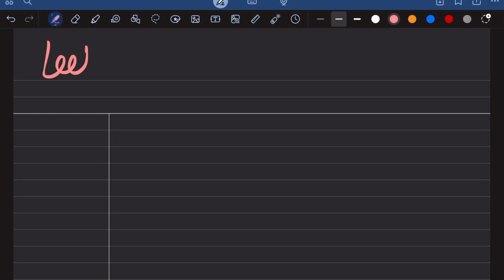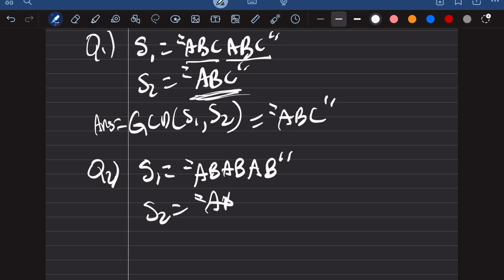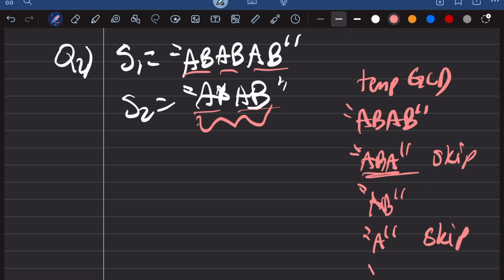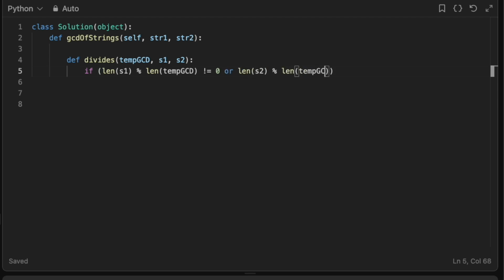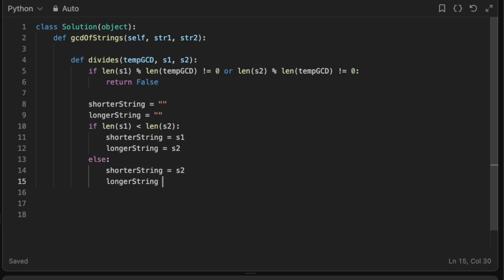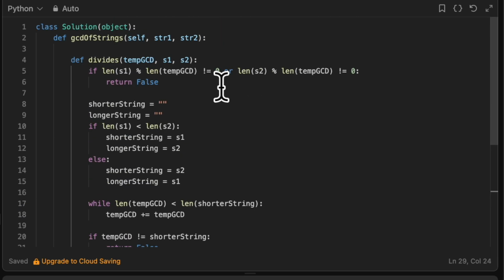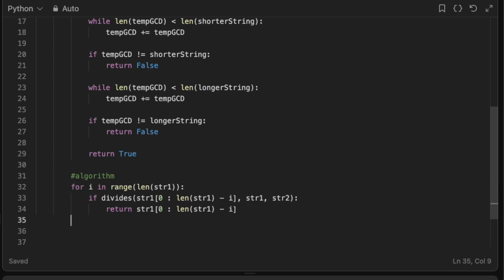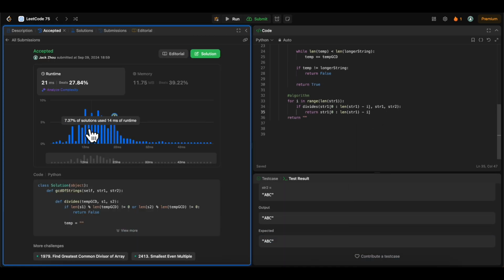LeetCode 75 Challenge: 1071. GCD of String (Problem 2/75)